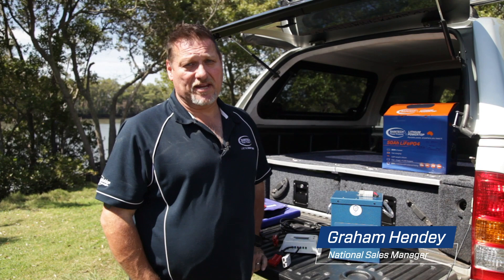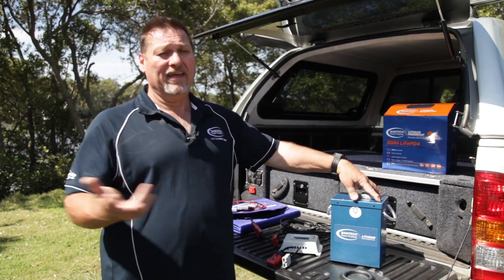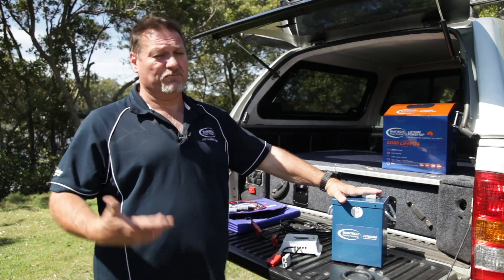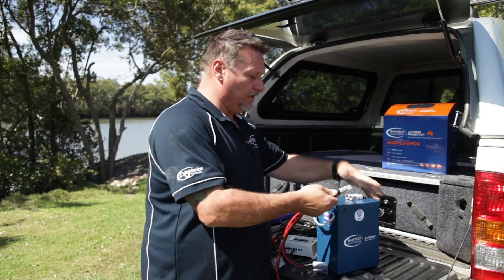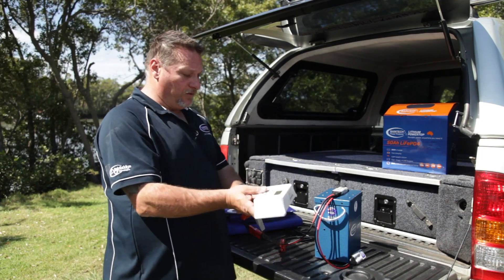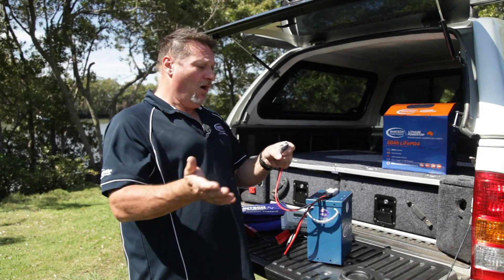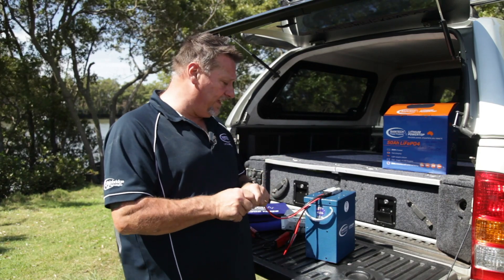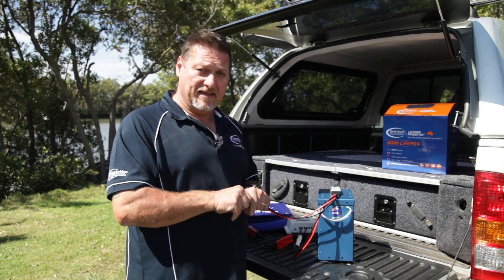Compact 75Ah Lithium Battery with Anderson Connection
Brand new to the Baintech Lithium Family – the 75Ah compact! Weighing in at just 8kg and measuring Dimensions: L x D x H 175 x 125 x 230mm – this lithium battery is the perfect weekender battery for your 4WD or SUV. Use a parallel Anderson lead to run multiple accessories such as your fridge and lights!

Constructed using the latest lithium iron phosphate cells. These prismatic cells are the highest quality in a metal hard case. The battery has an inbuilt Battery Management System (BMS).

At just 8kg, this rugged light weight battery has around double the usable capacity at up to a quarter of the weight of the comparable lead acid or AGM equivalent.

The 1275-SP provides up to 100A of continuous discharge current and 70A charge current and can be placed in parallel to increase storage capacity. The battery has a grey Anderson plug for easy and convenient connection.

The strong aluminium outer enclosure delivers a safe, lightweight and powerful unit which is the perfect building block for next generation battery systems.

    Internal 100A BMS
    Strong aluminium enclosure
    Light weight 8kg
    Soft carry handles
    Parallel connect capable
    Australian engineered
    5 Year warranty

Specifications:

Capacity: 75Ah

Nominal Voltage: 12.8V

Charge Voltage: 14.6V max

Charge Current: 70A

Discharge Current: 100A max cont. – 200A surge

Operating Temp: 0-45oC

Weight: 8kg

Life at 80% DoD: 2,000 cycles

Life at 50% DoD: 5,000 cycles

Dimensions:

L x D x H – 175 x 125 x 230mm